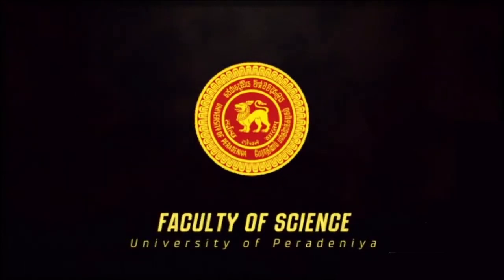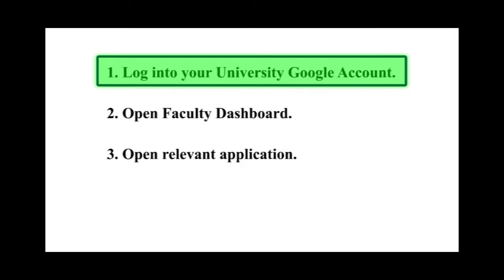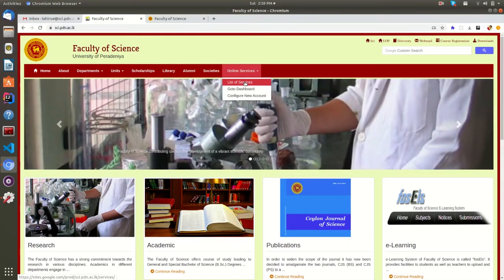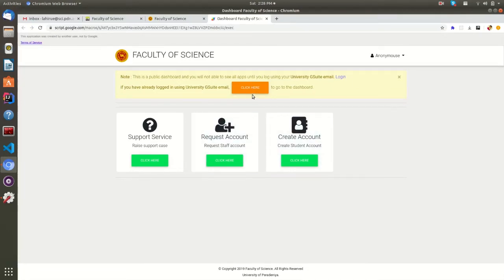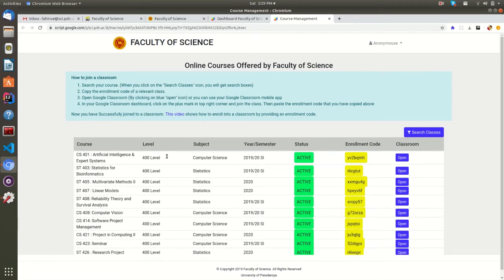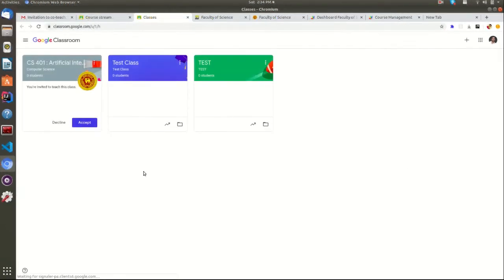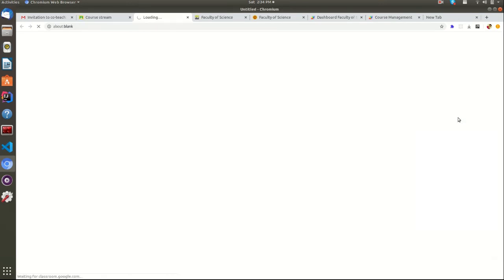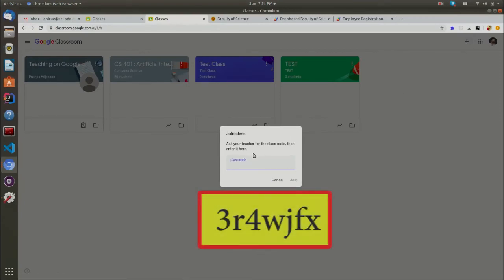How to use Faculty of Science LMS University of Peradeniya ( For Teachers )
How to use Faculty of Science LMS
University of Peradeniya ( For Teachers )